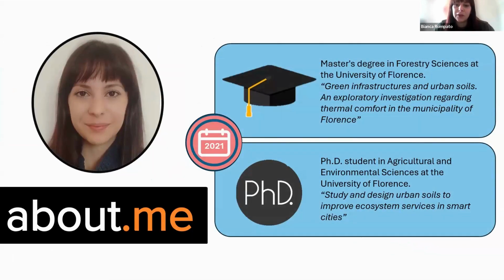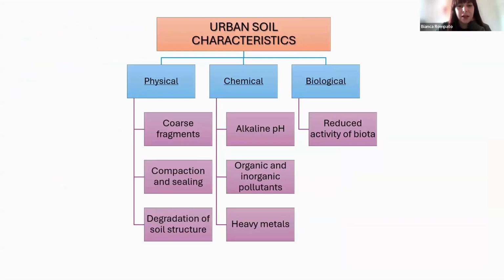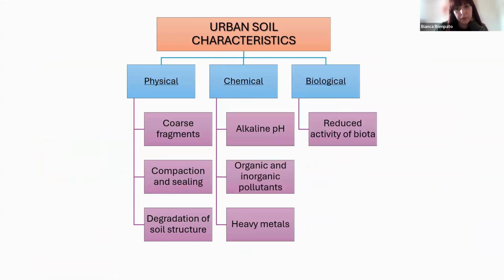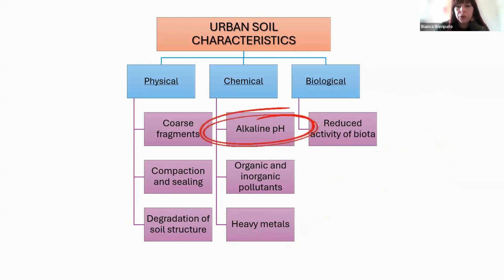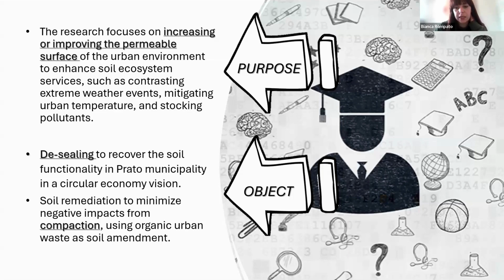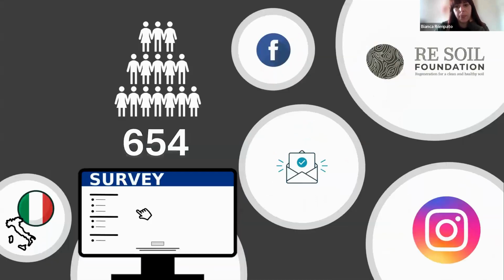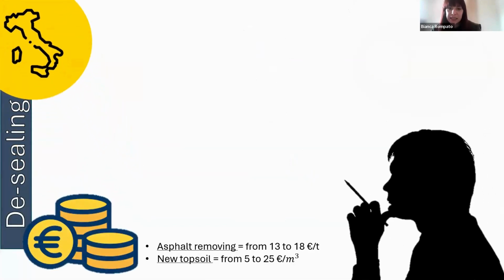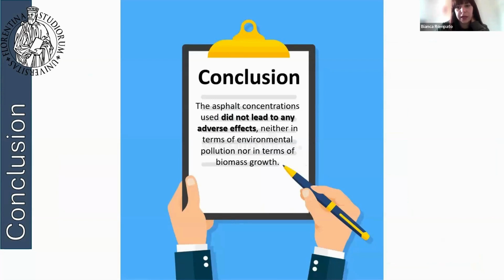Ground:breaking Webinar 1 - Bianca Rompato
Webinar series on desealing to improve soil, climate and biodiversity.

Bianca Rompato from the University of Florence/I outlines characteristics and functionalities of urban soil and how it differs from natural soil. Moreover, she presents preliminary results of her experimentation on using urban waste as substrate component for the conversion of desealed soils into green areas, making it more economically viable.